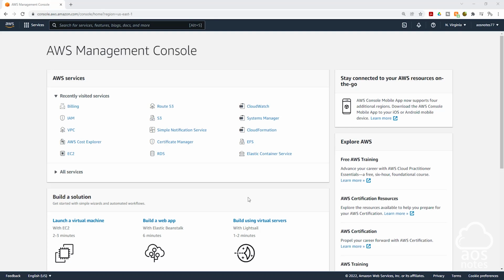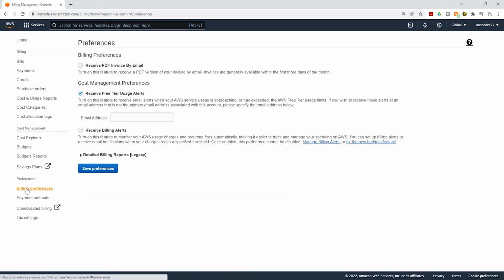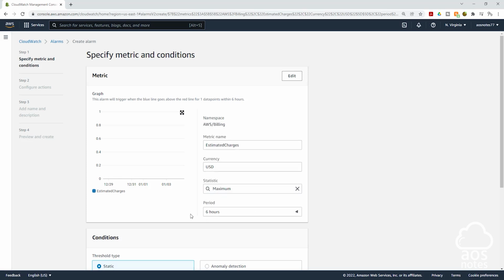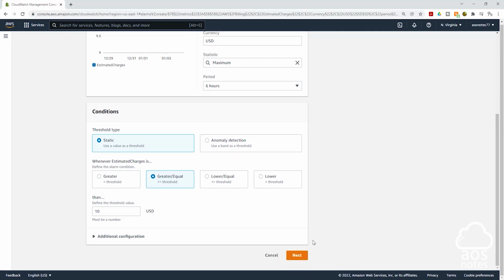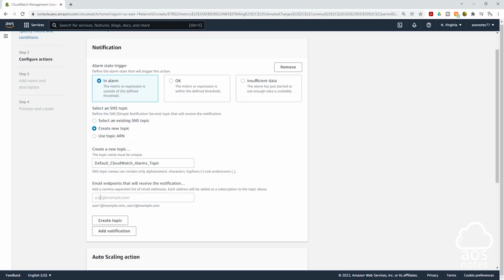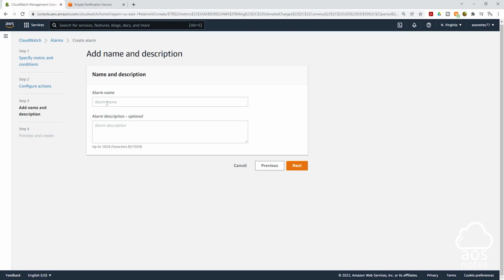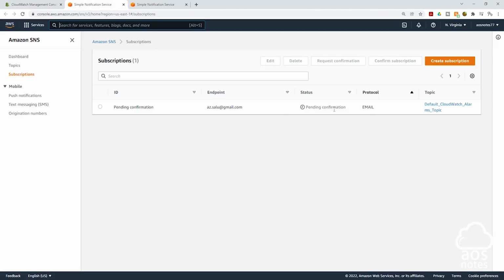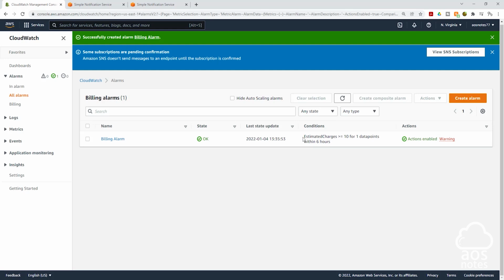How to Create a CloudWatch Billing Alarm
This video will teach you how to create a CloudWatch billing alarm.

- Topics Covered -
0:00 Intro
0:26 How create an AWS CloudWatch billing alarm
5:51 How to confirm an SNS subscription